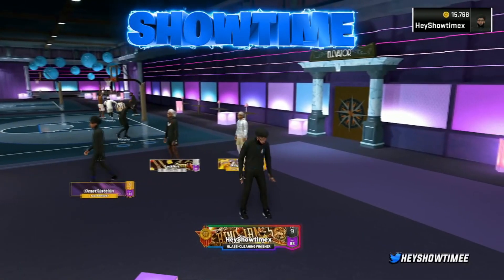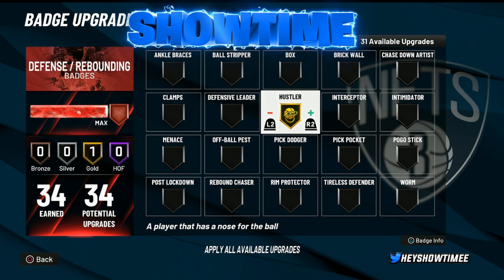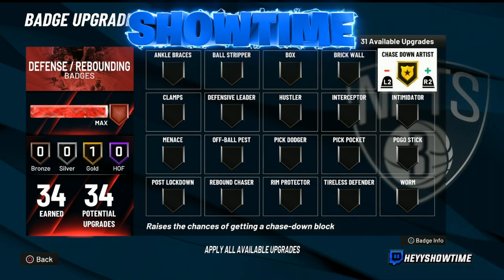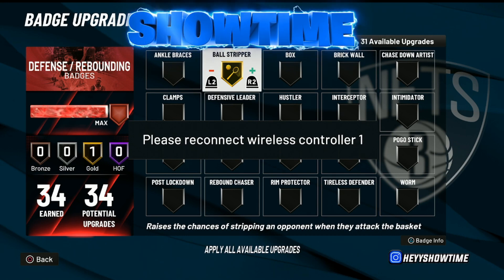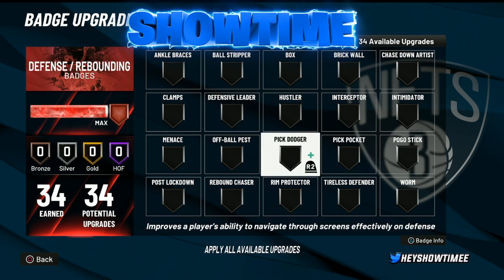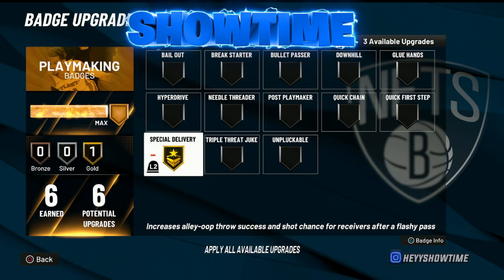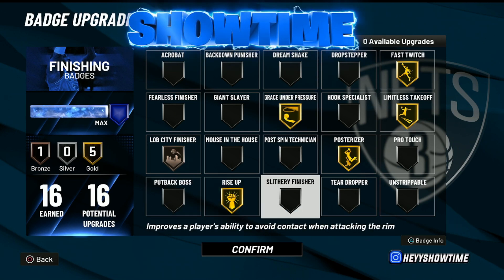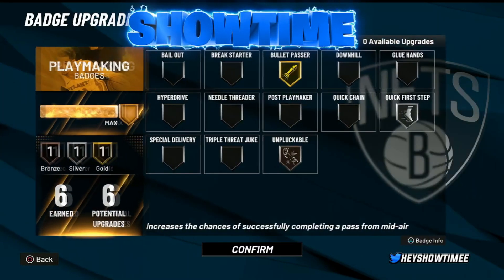THE BEST GOLD BADGES TO USE on NBA 2K22 (BEST BADGE SETUP TIPS & TRICKS)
During NBA 2K21 I made videos on:
- 99 OVERALL ONE DAY NBA 2K22